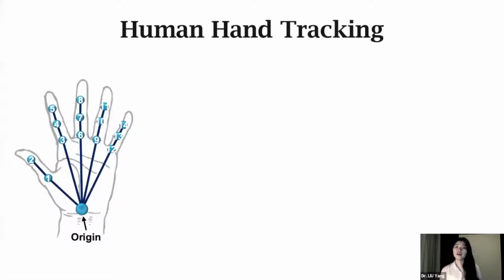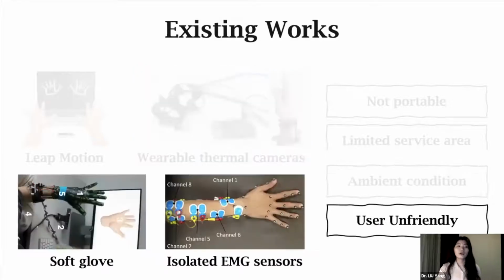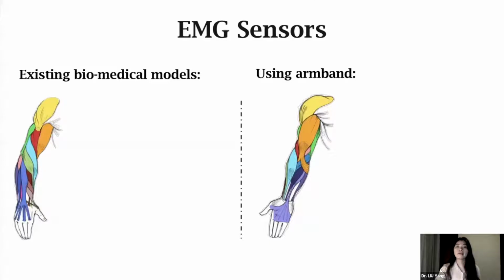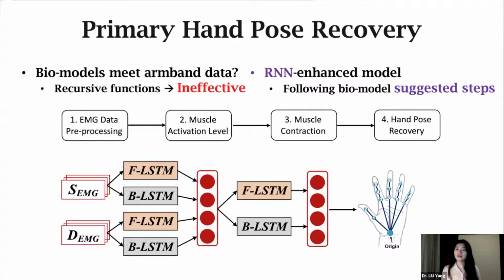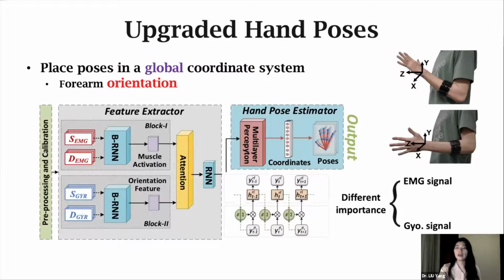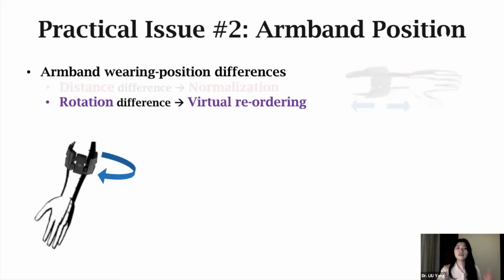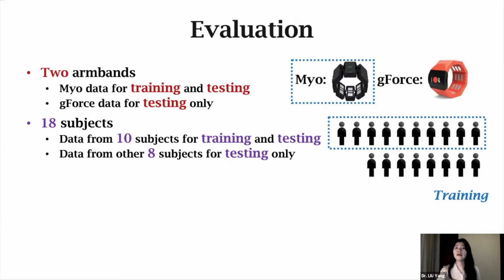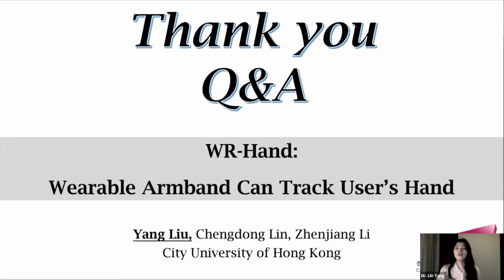WR-Hand: Wearable Armband can Track User's Hand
Yang Liu: City University of Hong Kong; Chengdong Lin: City University of Hong Kong; Zhenjiang Li: City University of Hong Kong

Session: Activity Sensing

Abstract
This paper presents WR-Hand, a wearable-based system tracking 3D hand pose of 14 hand skeleton points over time using Electromyography (EMG) and gyroscope sensor data from commercial armband. This system provides a significant leap in wearable sensing and enables new application potentials in medical care, human-computer interaction, etc. A challenge is the armband EMG sensors inevitably collect mixed EMG signals from multiple forearm muscles because of the fixed sensor positions on the device, while prior bio-medical models for hand pose tracking are built on isolated EMG signal inputs from isolated forearm spots for different muscles. In this paper, we leverage the recent success of neural networks to enhance the existing bio-medical model using the armband's EMG data and visualize our design to understand why our solution is effective. Moreover, we propose solutions to place the constructed hand pose reliably in a global coordinate system, and address two practical issues by providing a general plug-and-play version for new users without training and compensating for the position difference in how users wear their armbands. We implement a prototype using different commercial armbands, which is lightweight to execute on user's phone in real-time. Extensive evaluation shows the efficacy of the WR-Hand design.